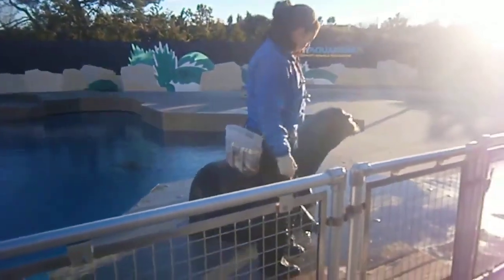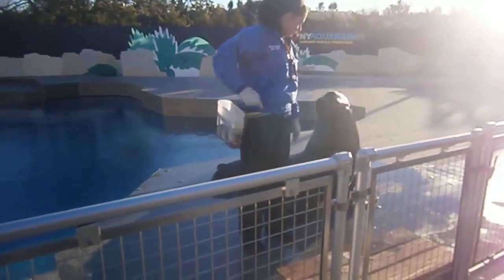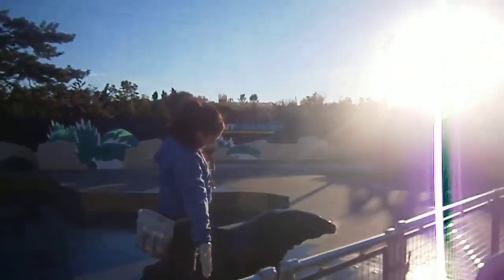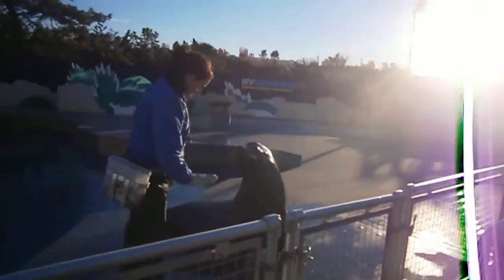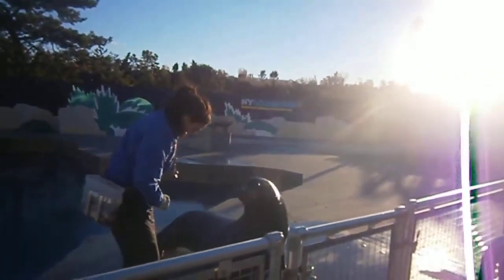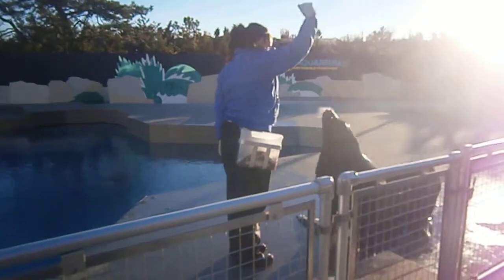Sea Lion Show/New York Aquarium ((2013)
sea lion show-the greatest performance of all times in Coney Island, Brooklyn.